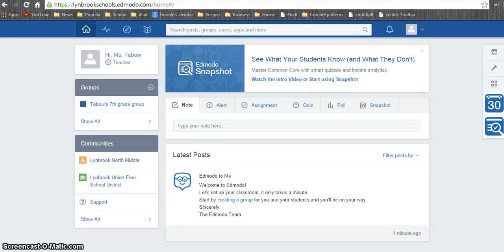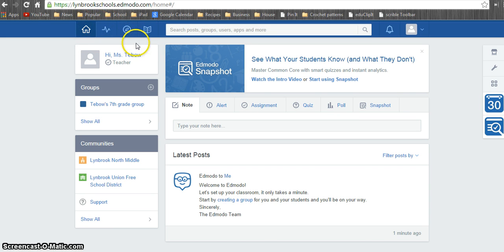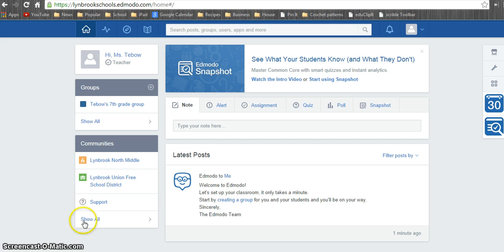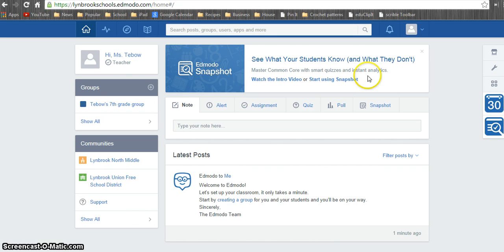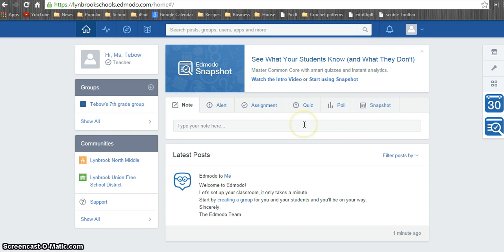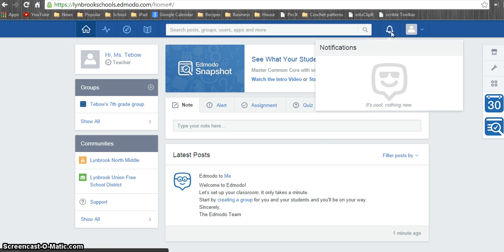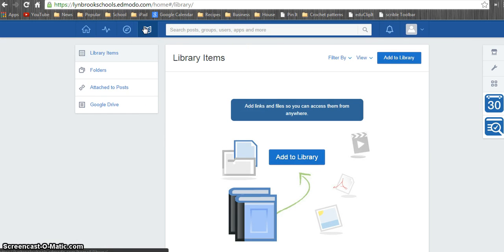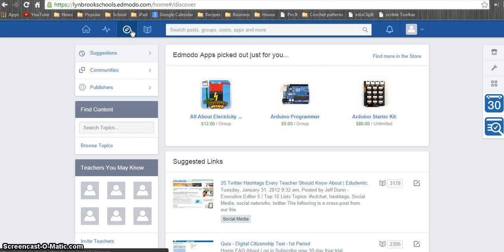Tour of the Edmodo Homepage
A brief tour of the Edmodo homepage